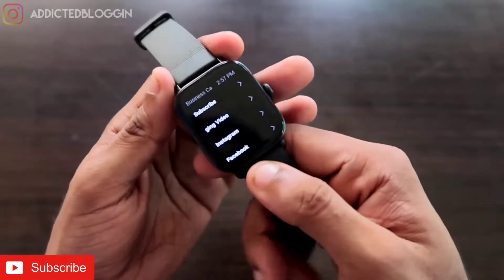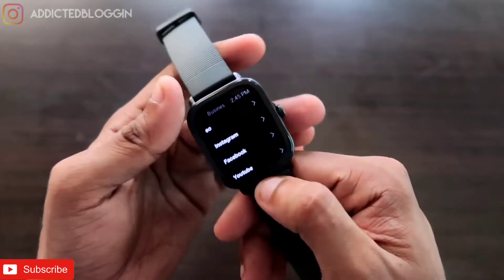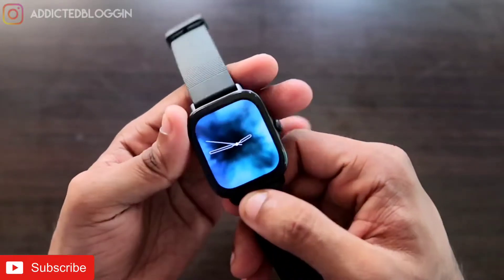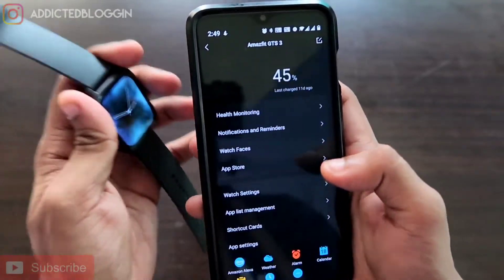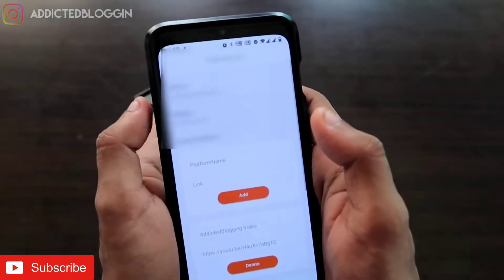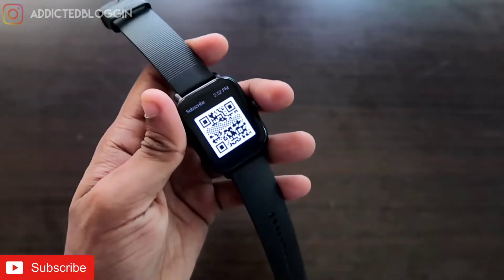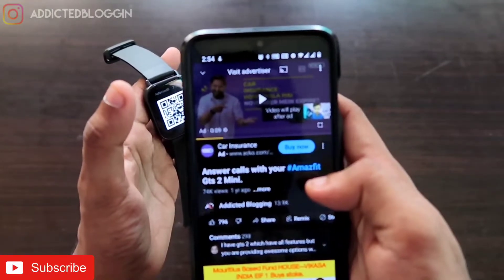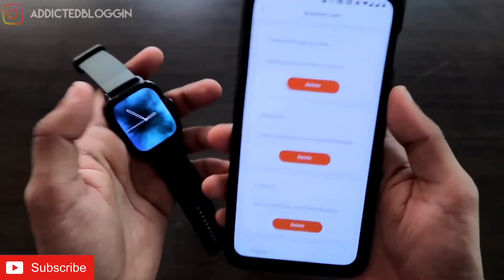Business Cards in your Amazfit Gts 3 Smart Watch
Hey guys and this video I am discussing how you can get business cards on your Amazfit Gts 3 Smartwatch.

Special Offers:

Listen Amazon Prime Music For Free

Try Amazon Audible for 30 Days -

Try Amazon Prime For Free

If you buy from the below links you live 100 years.

*Amazfit Gts 4 Mini

*Amazfit T-Rex 2

*Amazfit Gts 2 New Version

*Amazfit Zepp E Smart Watch

*Amazfit Gts 4 Smart Watch

*Samsung Galaxy Watch 5

*Samsung Galaxy Watch 4

*Amazfit Gts 2 Mini New Version
*Amazfit Gtr 3 Smart Watch

Deals On Latest Iphone

*Iphone 12 (128GB)
*Iphone 12 (64GB)
*Iphone 13 (256GB)
*Iphone 13 (128GB)
*Iphone 12 Mini (128GB)
*Iphone 13 Mini (128 GB)
*Iphone 14 Pro (128GB)
*Iphone 14 Pro(256 GB)
*Iphone 14(256 GB)
*Iphone 14(128GB)